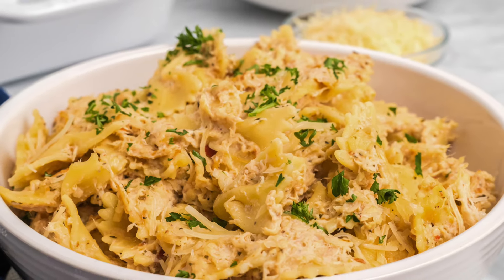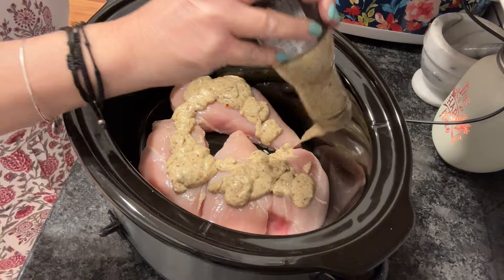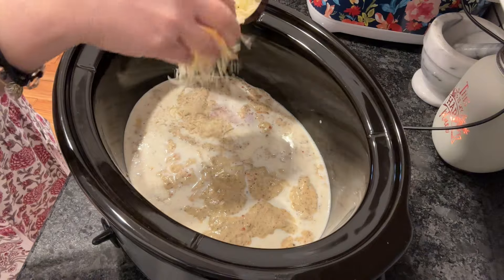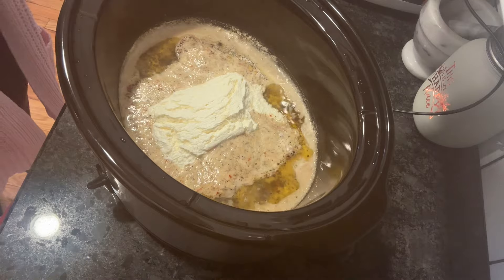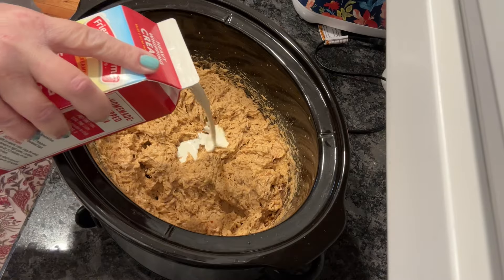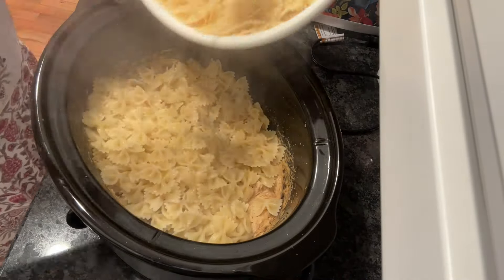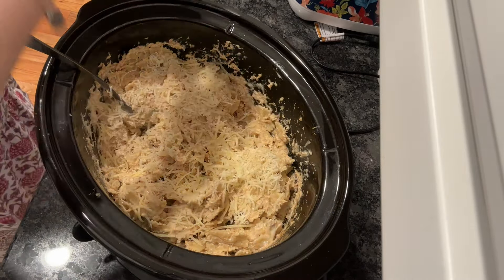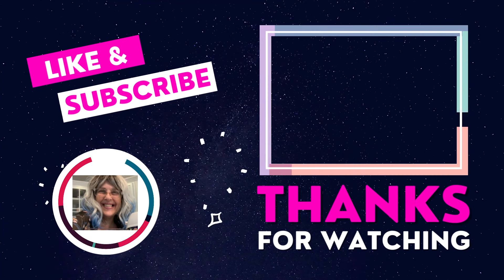Crockpot Buffalo Wild Wings Garlic Parmesan Chicken Pasta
Get ready to spice up your dinner routine with our mouthwatering Crockpot Buffalo Wild Wings Garlic Parmesan Chicken Pasta recipe! 🍝🔥 This incredibly popular dish combines tender, shredded chicken breasts with creamy, garlicky Buffalo Wild Wings Parmesan Garlic Sauce for a flavor explosion you won't soon forget. Plus, with the convenience of the slow cooker, it's easier than ever to whip up a satisfying meal that the whole family will love. Simply toss everything into the crockpot, let it simmer to perfection, then mix in your favorite cooked pasta for a hearty and delicious dinner. 🤤✨ Whether you're hosting a casual dinner party or simply craving a cozy night in, this recipe is sure to be a hit!

P.S. This is an update for an older video done when I was still pretty sick doing chemo.  It needed a refresh. :)

For those of you that have been asking, I made a rice version of this recipe. Check out the very delicious Crockpot Buffalo Wild Wings Parmesan Garlic Chicken & Rice